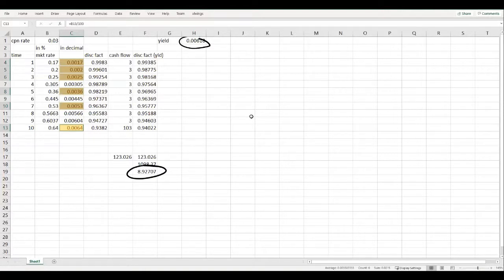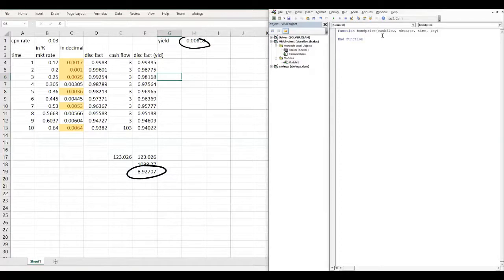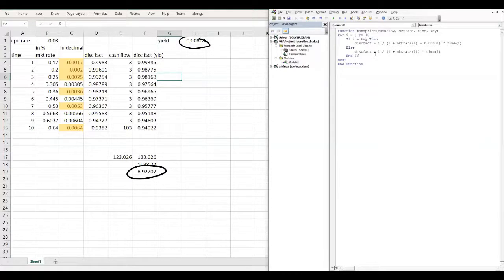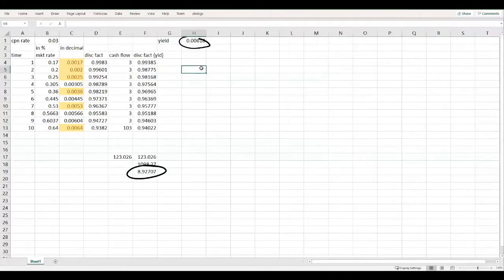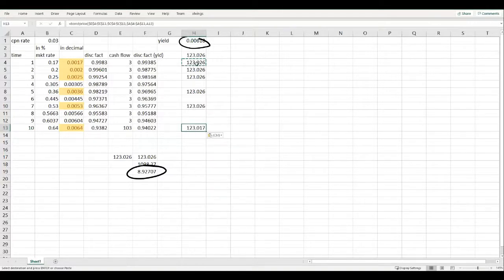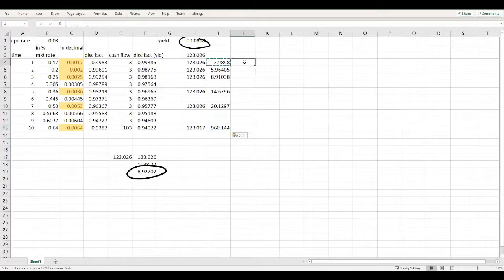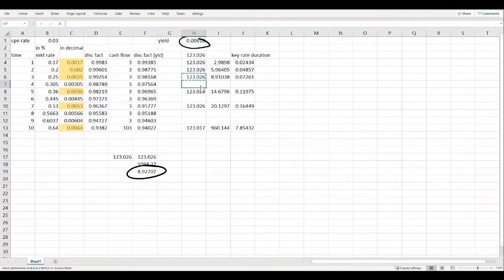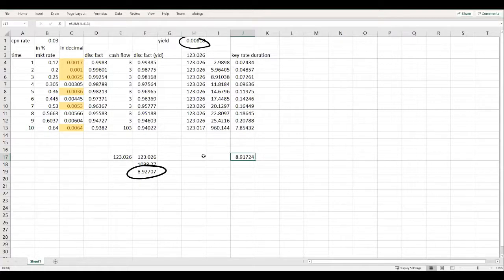Key Rate Duration: Macro (FICC Series)